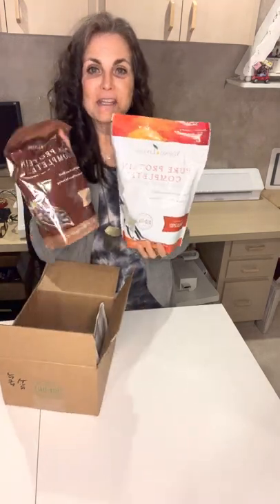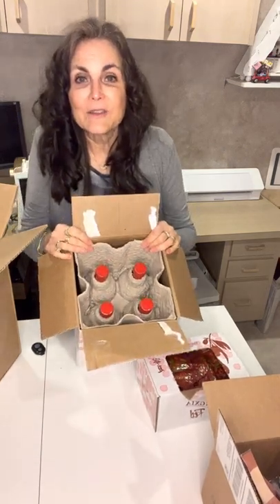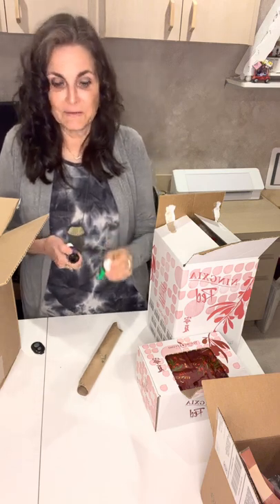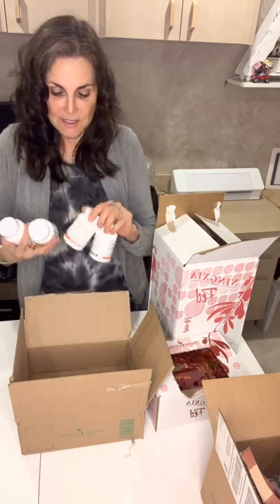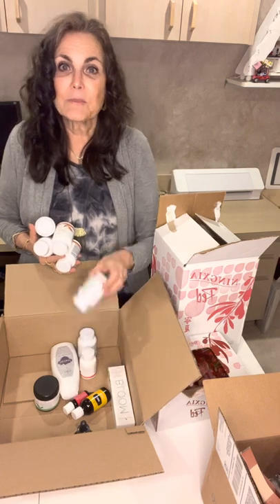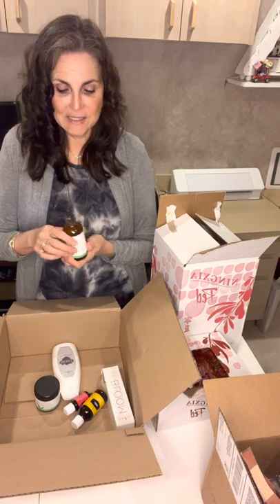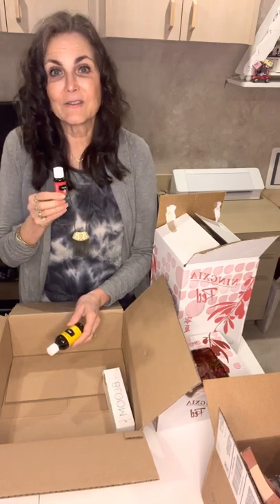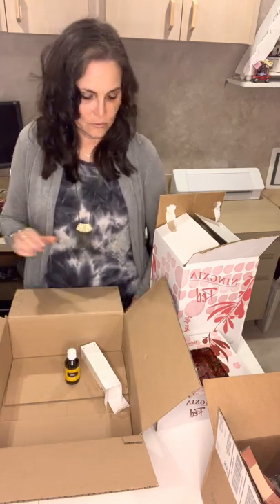March 2022 Unboxing YL STS, Shop, Loyalty Rewards and Professional Orders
Looking for ridiculously low prices on authentic essential oils? Let me help you to set up your professional account or order products as a customer with a 24% savings off retail!

Be sure to visit my Facebook page for more product education and DIYs